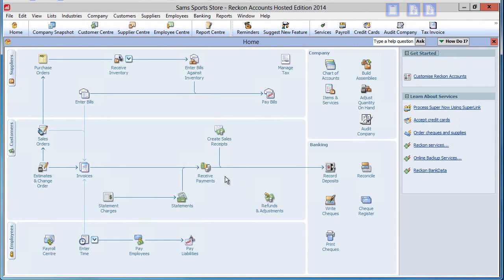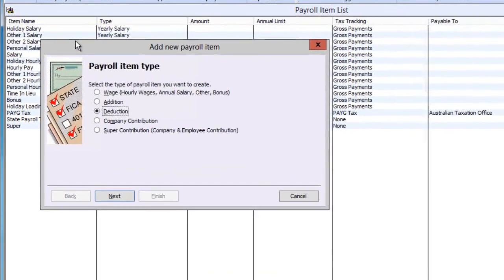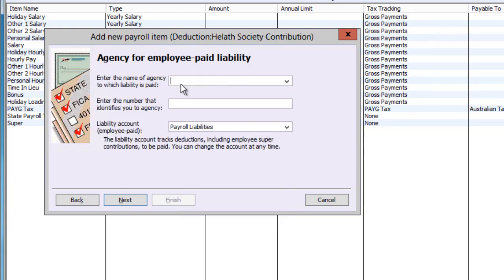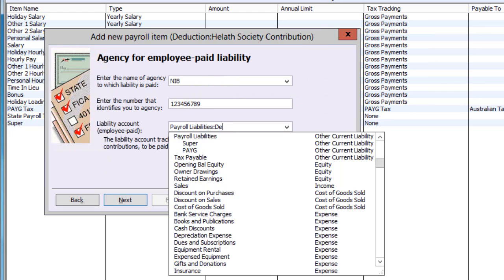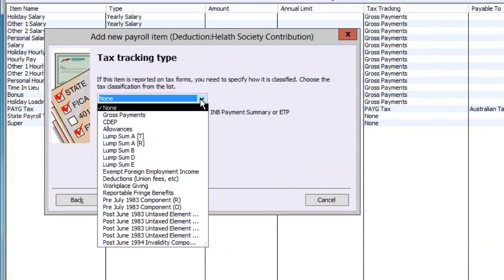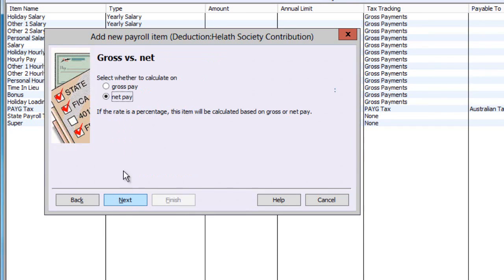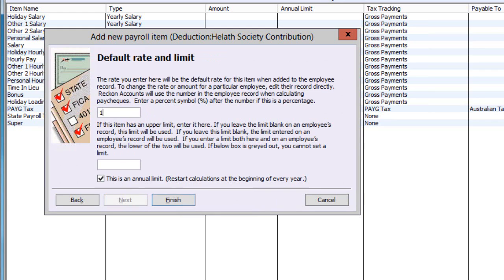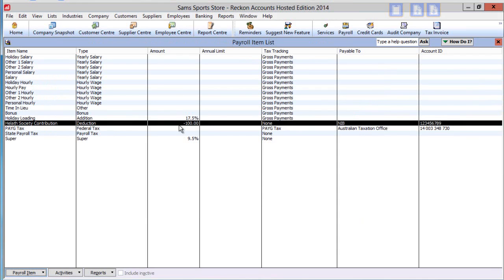How to set up Deduction Items HD